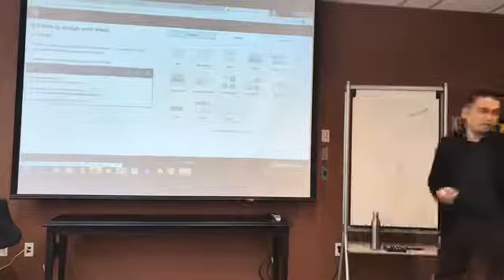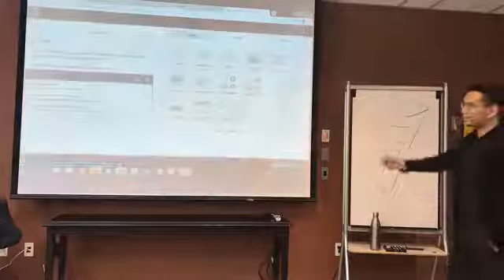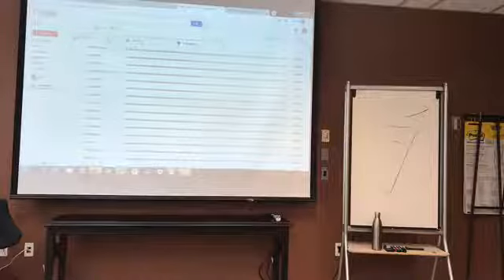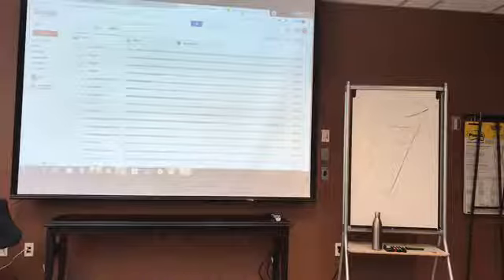Digital Real Estate Marketing Bootcamp - October 9, 2018 - 2 of 2